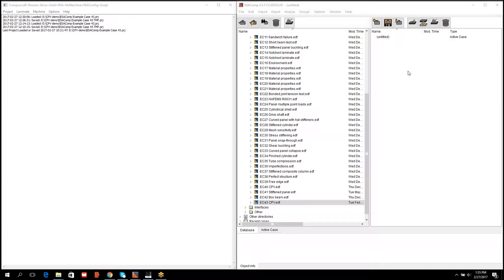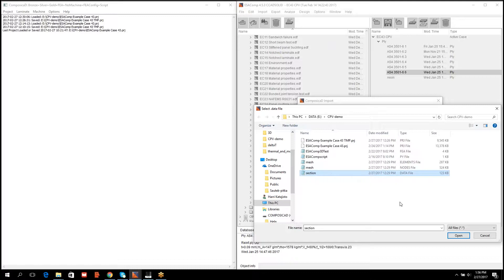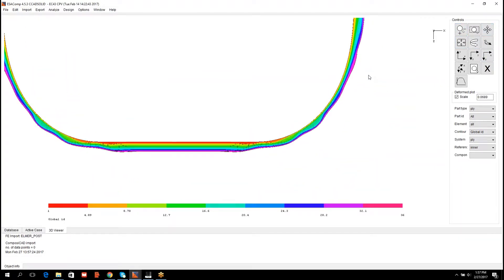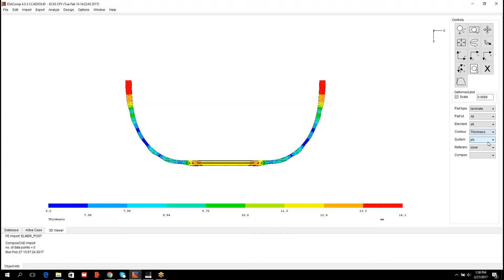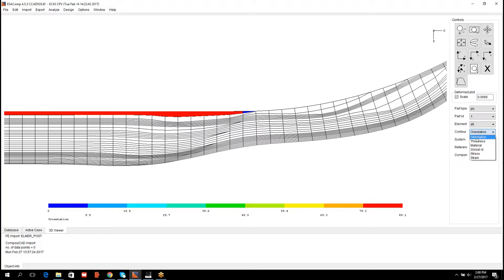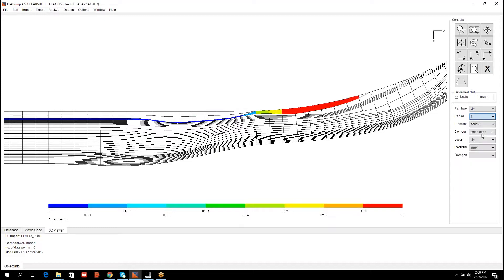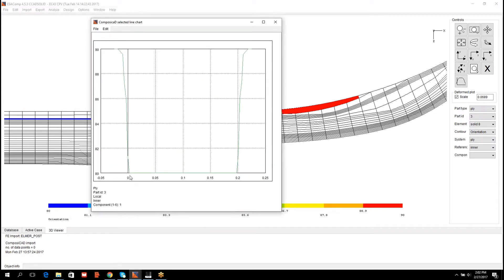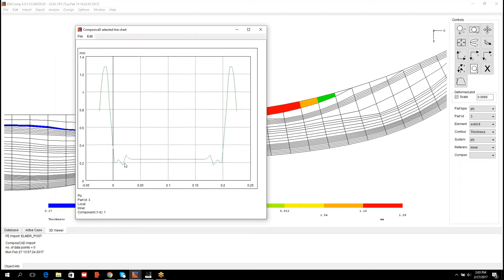3 Model verification